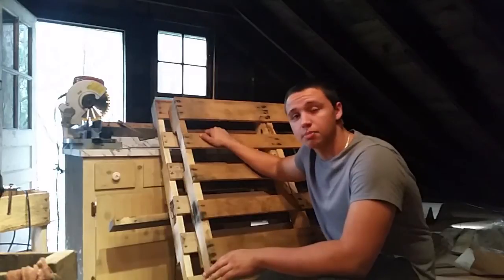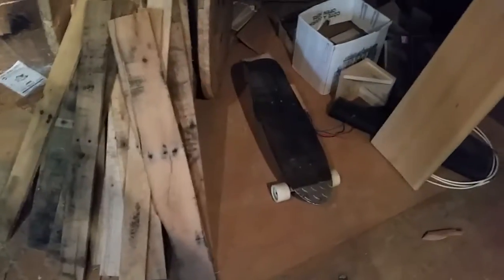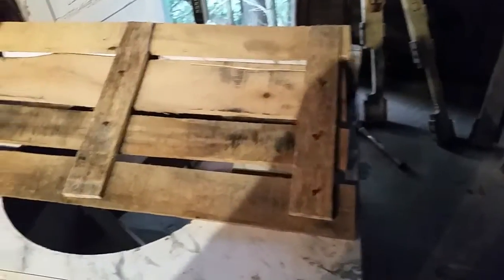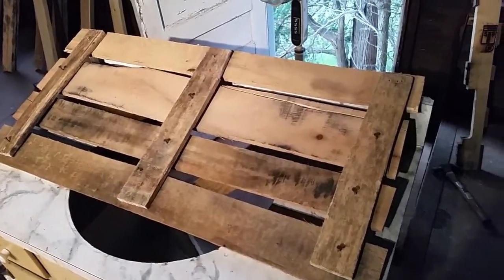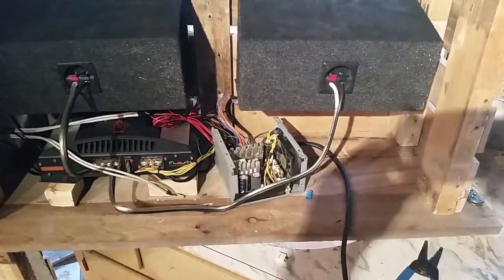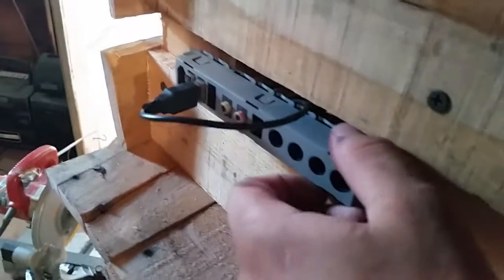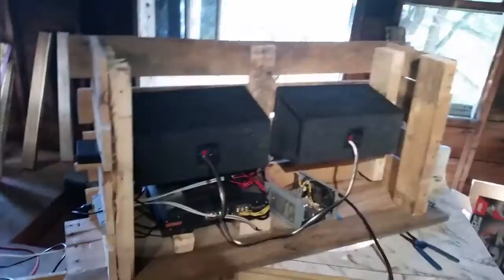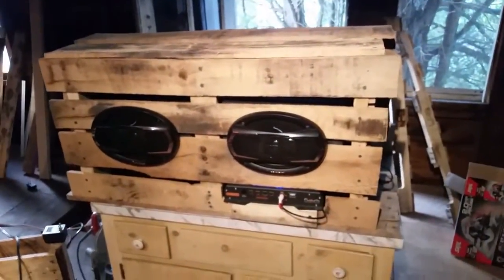Pallet wood speaker box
This was a fun project to put to use a bit of pallet wood I have been saving up.
And it really puts to shame my 10 year old radio I WAS using.